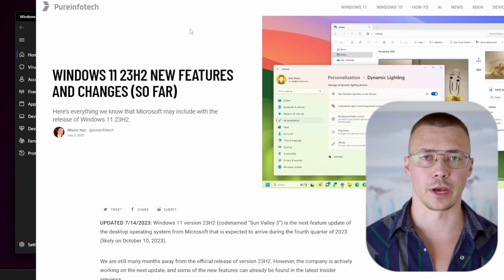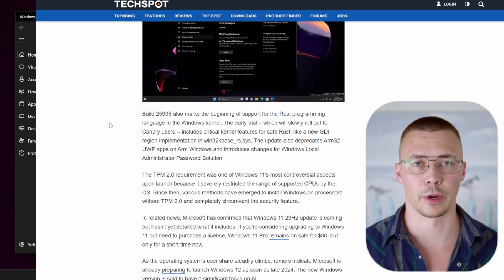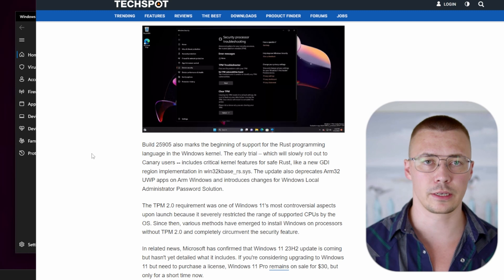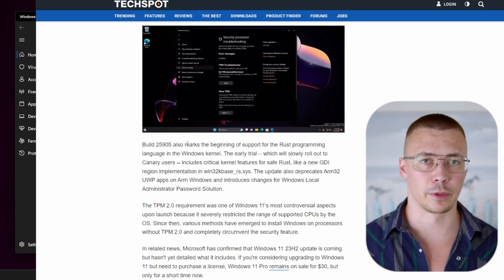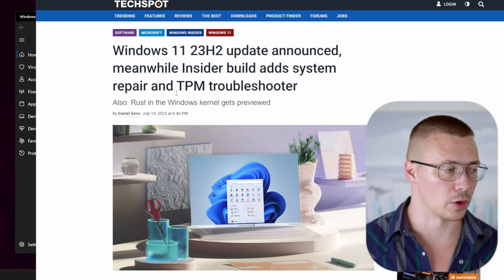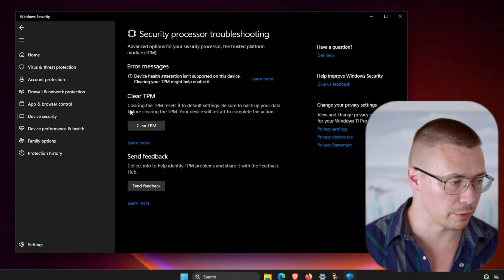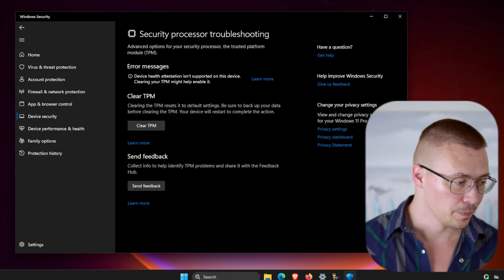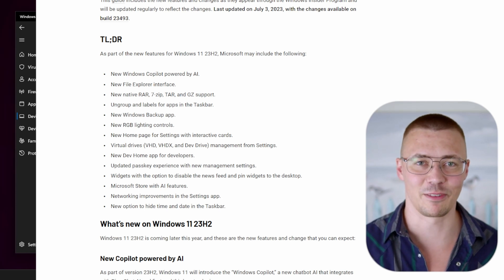BIG CHANGES COMING TO WINDOWS | 23H2 Update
Windows is finally getting some big changes underneath the hood! Make sure to read the TPM warning in the pinned comment.

00:00 Intro
00:31 Kernel Is Being Rewritten In Rust
03:44 TPM Reset (⚠️WARNING: Read The Pinned Comment!⚠️)
06:31 Other QOL Features